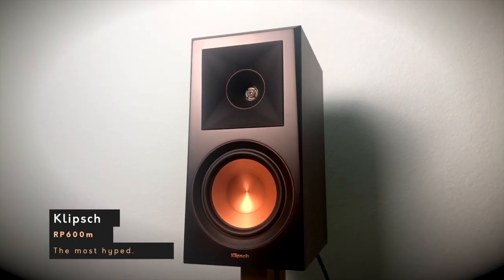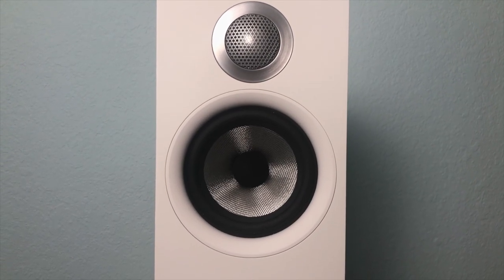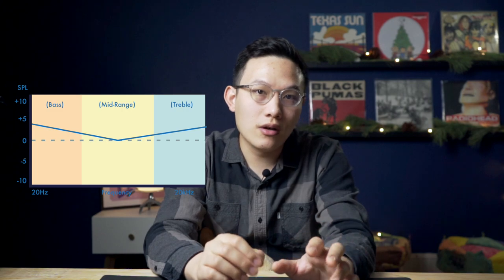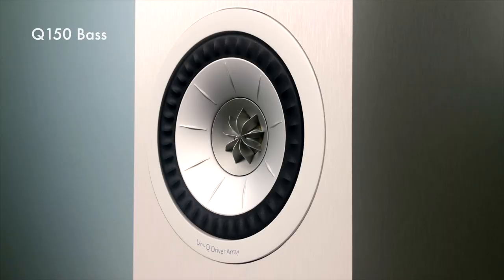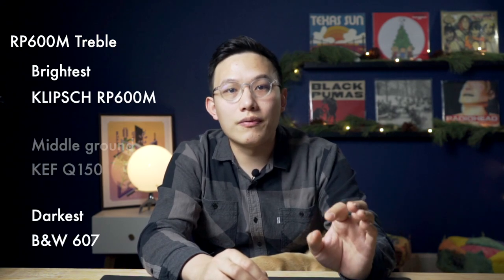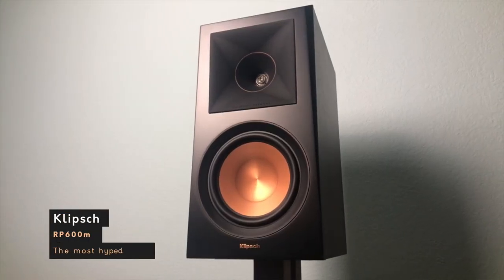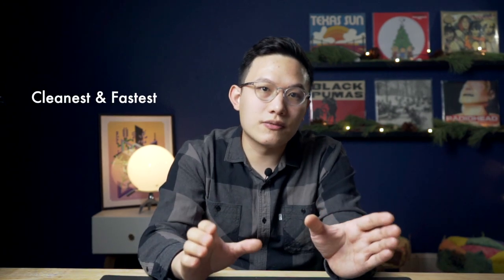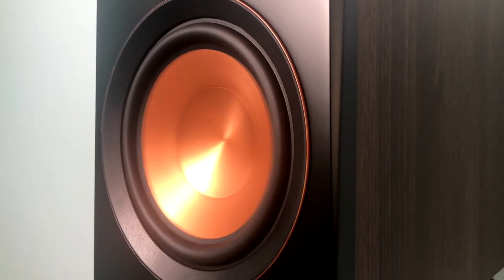Reviewing best Hifi Speakers on sale! Klipsch RP600m vs Kef Q150 vs B&W 607!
The 3 speakers that are highly praised and on sale this holiday, I put them head to head for review and comparison!
Klipsch RP600m vs Kef Q150 vs B&W 607

They are great options for entering the audiophile world. Come see which one best suits your need!

Kef Q150
B&W 607: discontinued, you can still find them online or go for the S2 :)

00:00 - Intro
00:39 - Price & Spec
00:46 - Build Quality
00:51 - Build Quality Ranking
01:16 - RP600m defect
01:24 - 607 BUILD QUALITY
02:02 - Q150 BUILD QUALITY
02:22 - SOUND QUALITY
02:42 - FREQUENCY RESPONSE
02:54 - SOUND SIGNATURE RANKING
03:07 - Q150 SOUND QUALITY
03:18 - Q150 SOUNDSTAGE & IMAGING
03:28 - Q150 SOUNDSTAGE LOOK
03:35 - Q150 STRENGTH & WEAKNESS
03:51 - Q150 MID
04:03 - Q150 BASS
04:11 - Q150 PRICE & VALUE
04:40 - RP600M SOUND QUALITY
04:54 - RP600M SOUNDSTAGE & IMAGING
05:01 - RP600M SOUNDSTAGE LOOK
05:16 - RP600M TONALITY
05:23 - RP600M TREBLE
05:25 - BRIGHTNESS RANKING
05:30 - RP600M MID
05:39 - RP600M BASS
05:57 - RP600M SOURCE REQUIREMENT
06:04 - RP600M STRENGTH & WEAKNESS
06:21 - RP600M SPACE REQUIREMENT
06:38 - DOES RP600M LIVES UP TO THE HYPE?
07:08 - B&W SOUND QUALITY
07:20 - SPEAKERS SPEED RANKING
07:28 - SPEAKERS BRIGHTNESS RANKING
07:41 - B&W 607 SOUNDSTAGE & IMAGING
07:48 - B&W 607 TREBLE & MID
07:58 - B&W 607 BASS
08:15 - B&W607 STRENGTH & WEAKNESS
08:35 - PERSONAL RANKING
08:55 - B&W607 PRICE & VALUE
09:15 - LIVING ROOM SPEAKER RECOMMENDATION
09:51 - BEDROOM & STUDIES SPEAKER RECOMMENDATION
10:29 - OUTRO